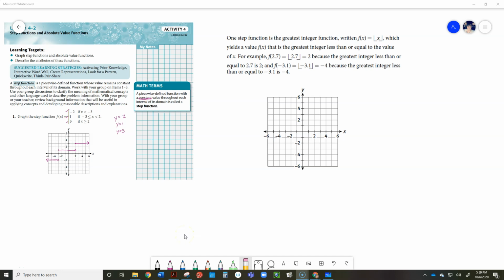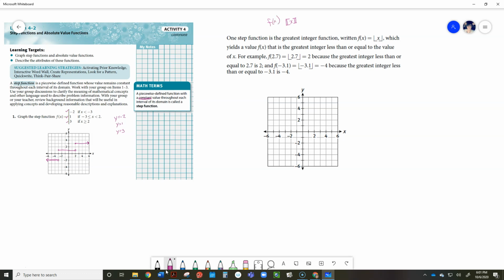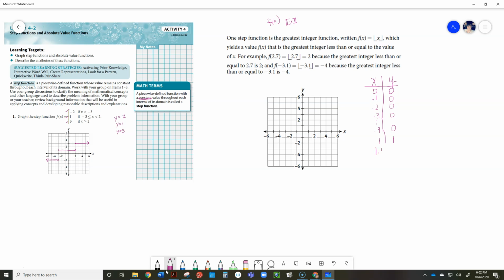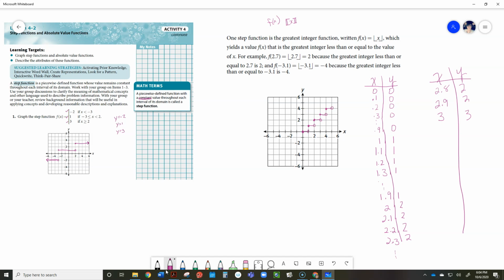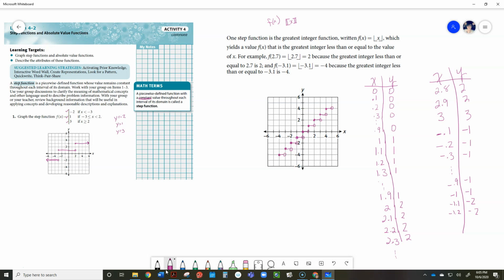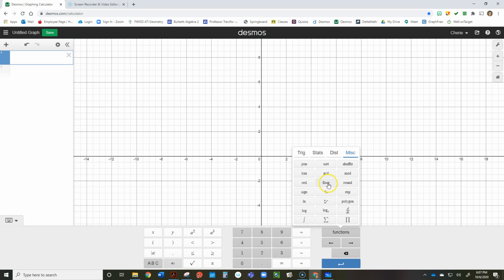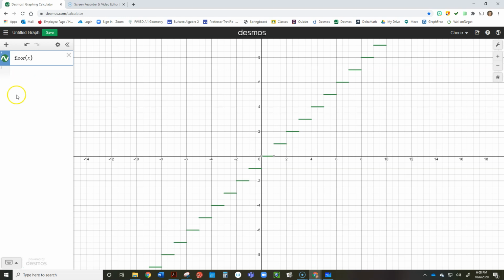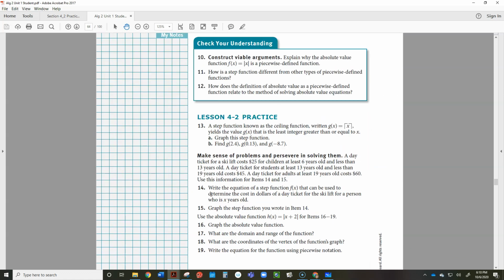alg2Act 4-2 Part 2